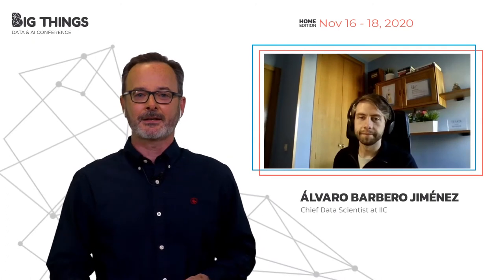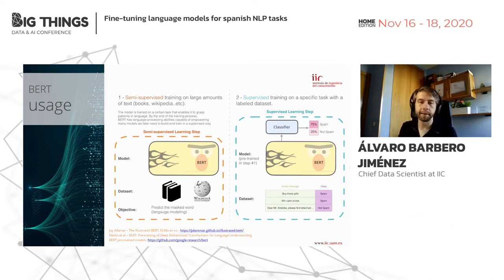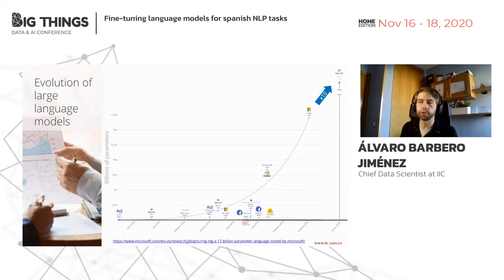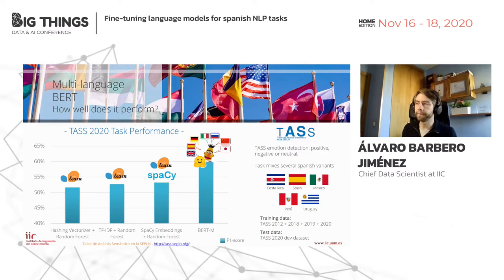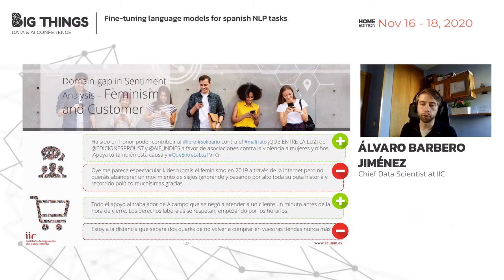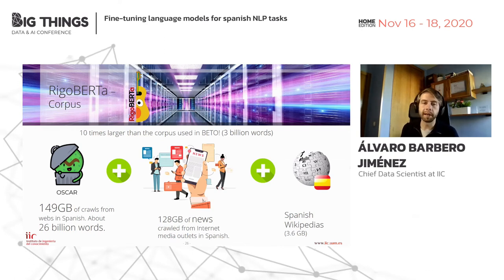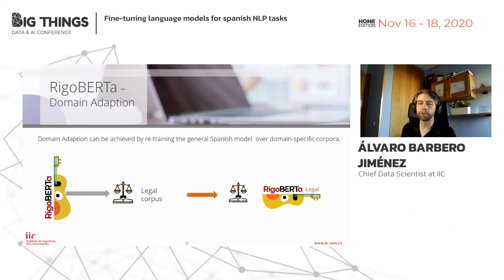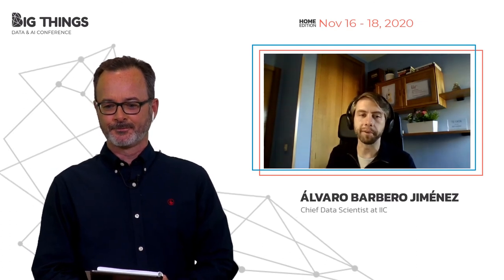Fine-tuning language models for spanish NLP tasks by Álvaro Barbero Jiménez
Natural Language Processing (NLP) is nowadays one of the main points of focus of artificial intelligence and machine learning technologies. While conversational agents such as Siri or Alexa are the most visible representatives of NLP, this field finds wide applications in search engines, chatbots, customer service, opinion mining, and so on.

The high levels of success that such NLP solutions have achieved in recent years are mostly fueled by three factors: the public availability of very large datasets (corpora) of web text, the fast upscaling in specialized hardware capabilities (GPUs and TPUs), and the improvements of deep learning models adapted for language.

Focusing on this last point, the so called “language models” have been proven to be quite effective in leveraging the large datasets available. A language model is a deep artificial neural network trained on unlabeled corpora with the aim of modelling the distribution of words (or word pieces) in a particular language. In this way, and while trained in an unsupervised fashion, a language model is able to perform NLP tasks such as filling gaps in sentences or generating text following a cue.

Session presented at Big Things Conference 2020 by Álvaro Barbero Jiménez, Chief Data Scientist at IIC

17th November 2020
Home Edition